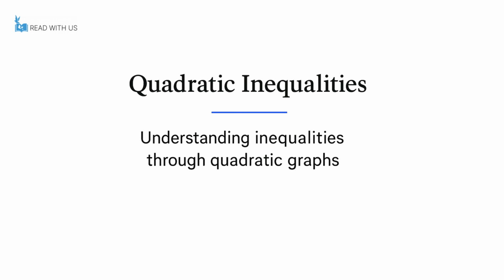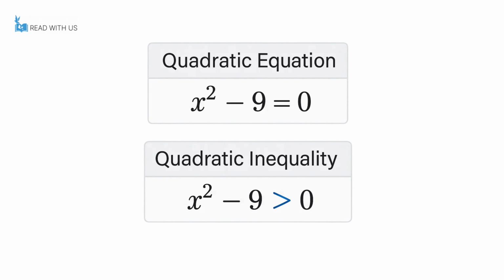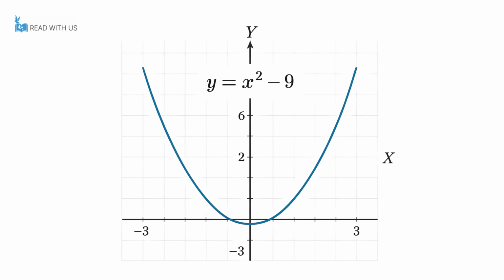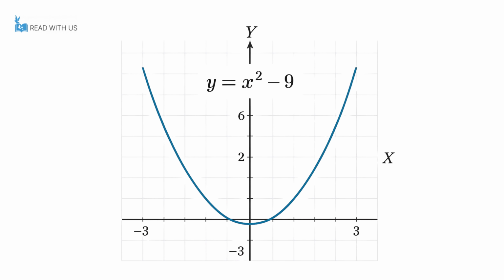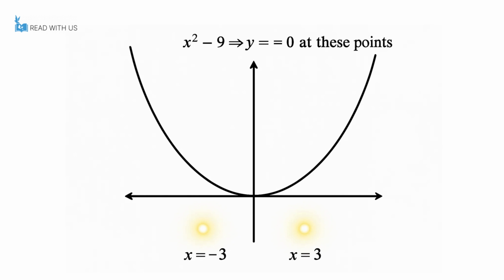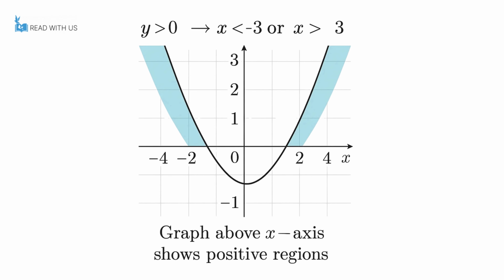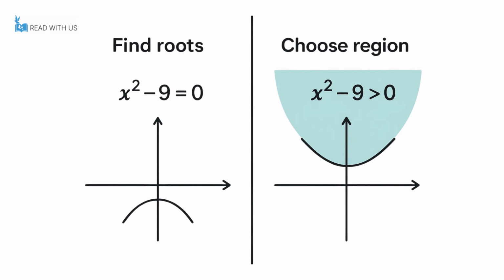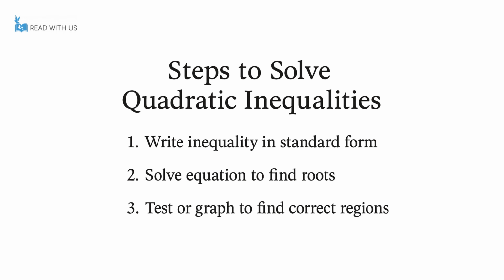2 39 – Quadratic Inequalities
In this lesson, we explain how to solve quadratic inequalities and represent solutions on a number line. You’ll learn how to find roots, sketch quadratic graphs, determine the correct regions, and express your answers using inequality notation.

This tutorial is perfect for GCSE Maths students preparing for exams or anyone looking to master the process of solving and interpreting quadratic inequalities with clarity and confidence.